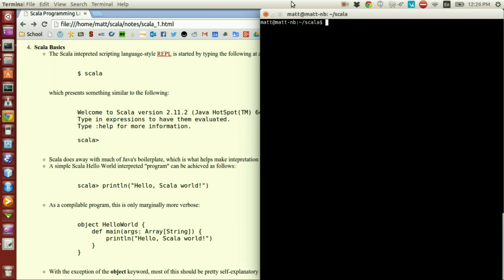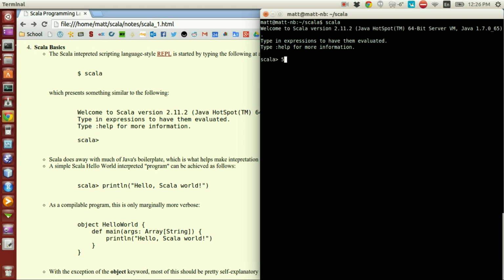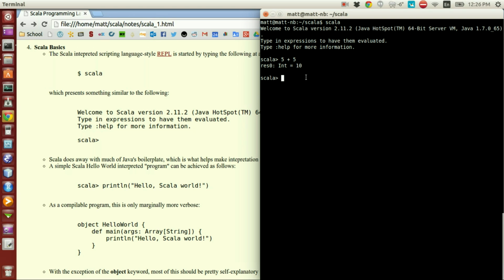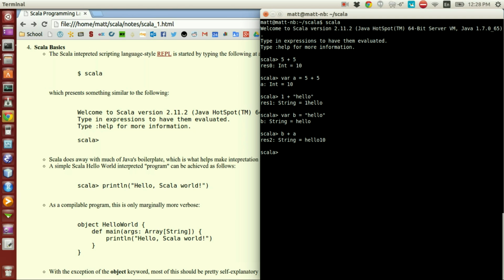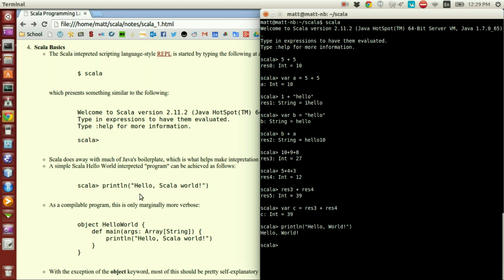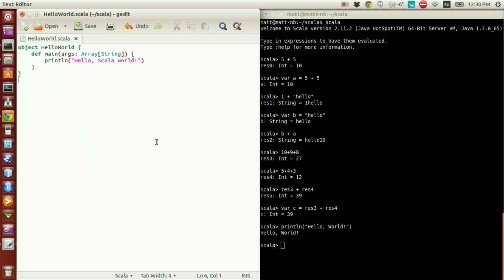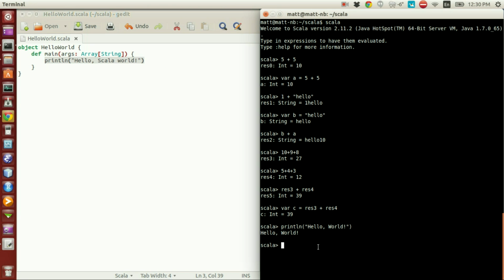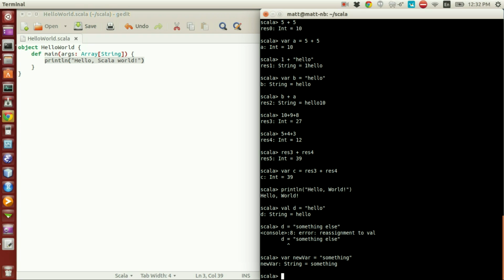Scala Video 6: REPL